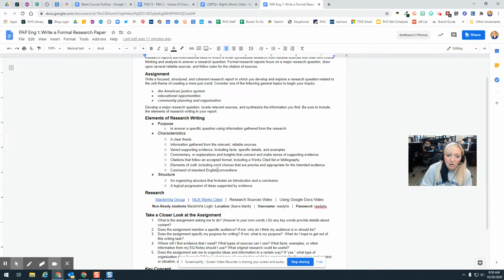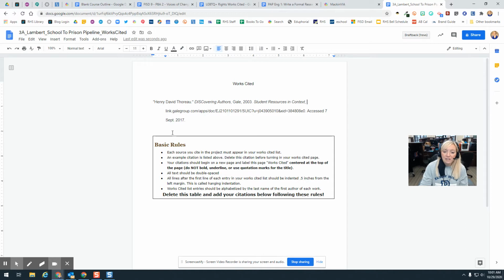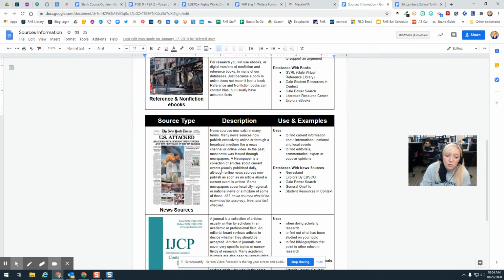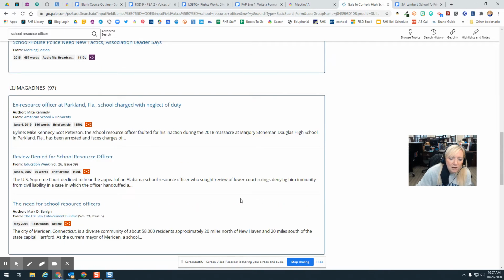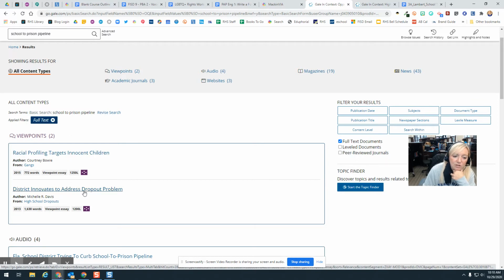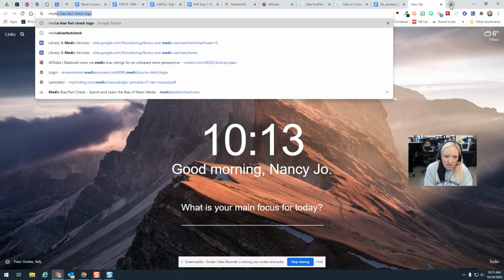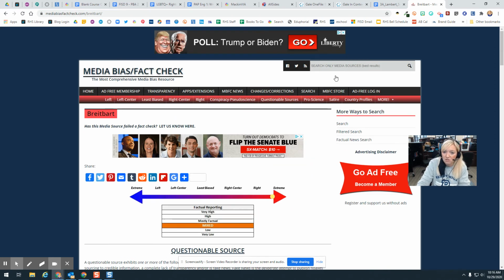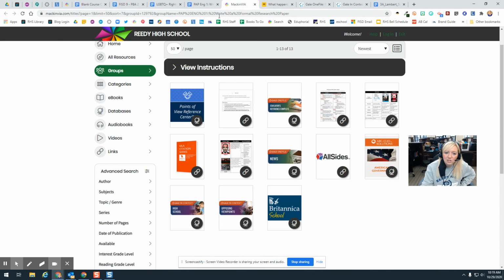PAP Eng 1: Formal Research Paper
PAP Eng 1: Formal Research Paper Video Helper